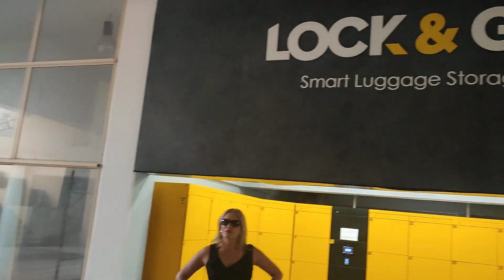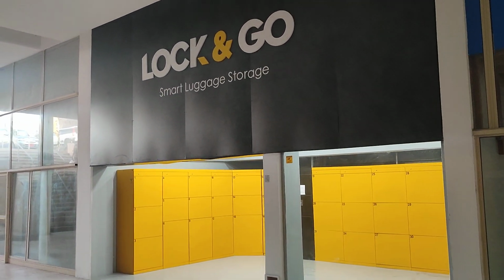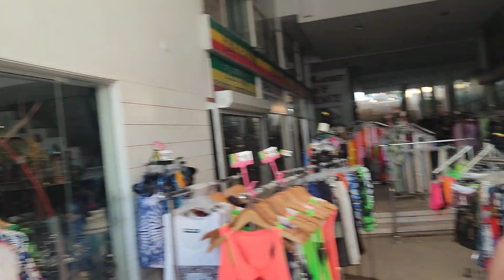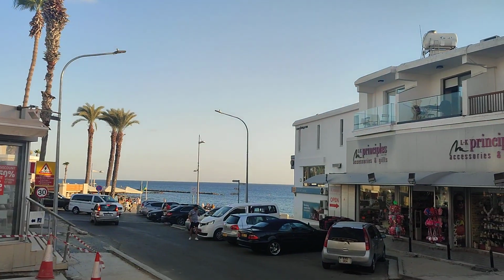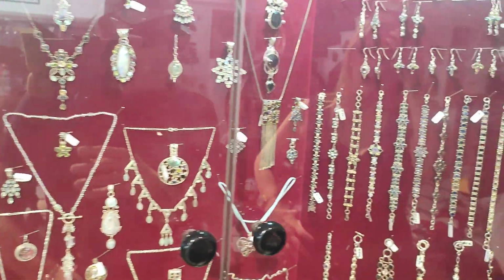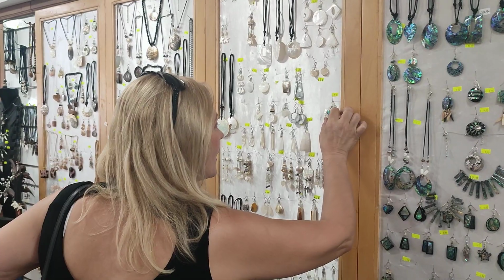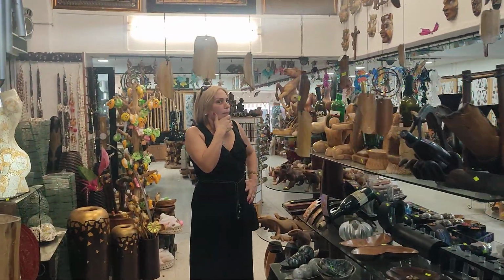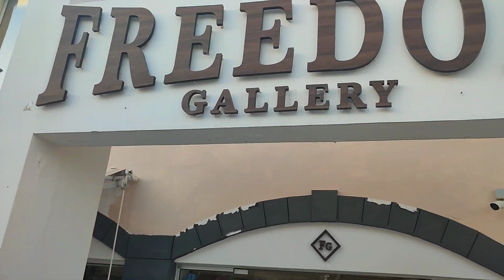Lock Stock & Barrel & Some Freedom Gallery Paphos Cyprus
In this little episode of Marika & Me, we take you with us to self storage place just off the Paphos Promenade and then we visit miss Nellie in the Freedom Gallery for a little look around.. so if you like what you see, why not click the like and then subscribe, and come and join us for some more of our madness, and if you would like to support the channel, why not click through to our about page, and press the Buy Me a Coffee ☕ Icon and let us know, or join us as a Superstar member on a monthly basis, for only 10 Euro's per month, thanks very much for your kindness and your support ❤️..